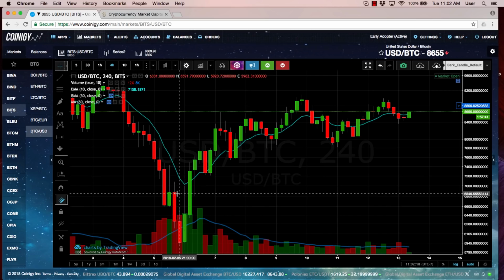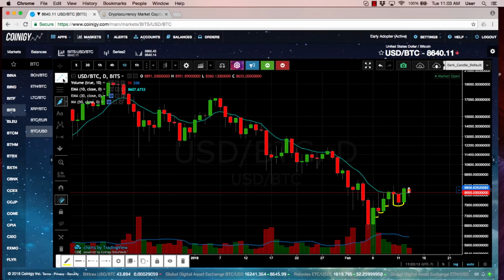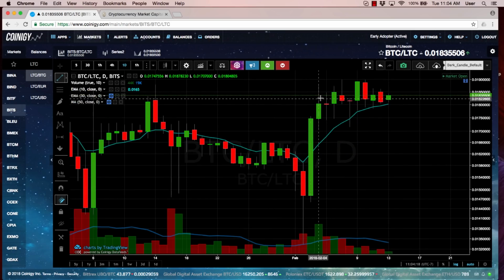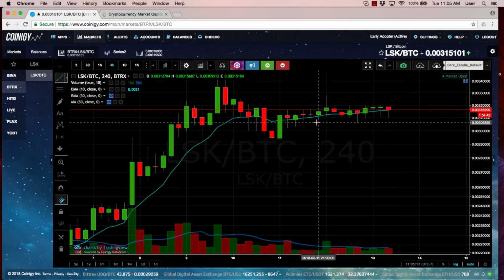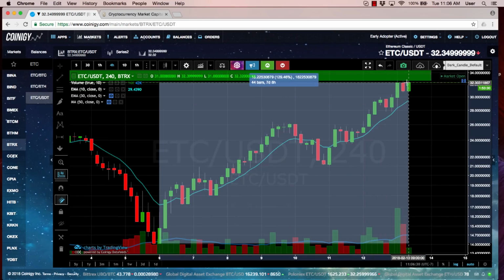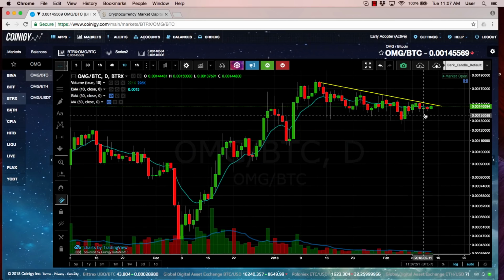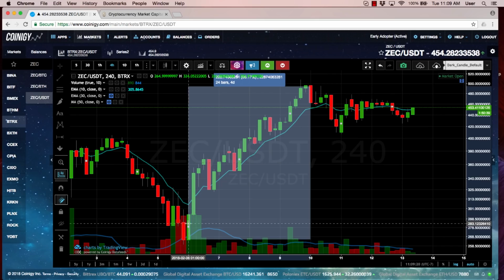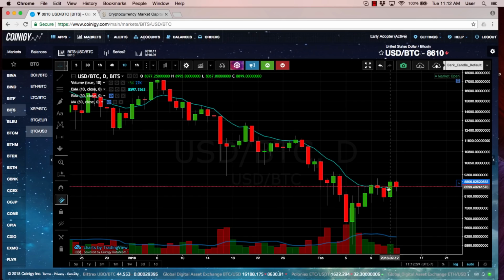BTC Ready to Breakout? | Watch these Names Here!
The market continues it's health consolidation.  Quick update on Bitcoin plus some names setting up for a potential breakout here.
LEARN HOW TO READ THE CHARTS!
Check out my 4-Hour video course that covers the following topics:

Understanding chart basics
Candlesticks versus Line & Bar Charts
Setting up your chart views
9 common chart patterns & what they mean
5 Key technical indicators to use
Reading Bases & break outs
Automating your trading and setting up watch lists
Risk Management

Follow me @nodeinvestor